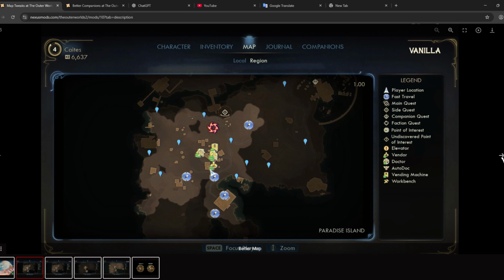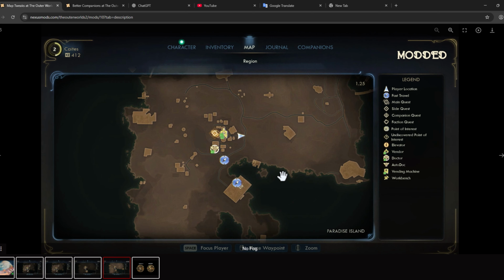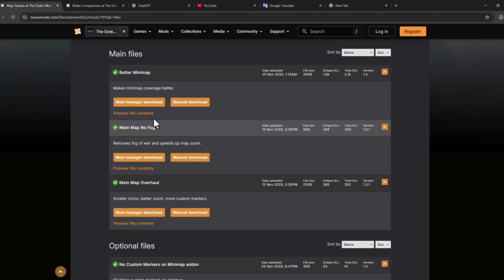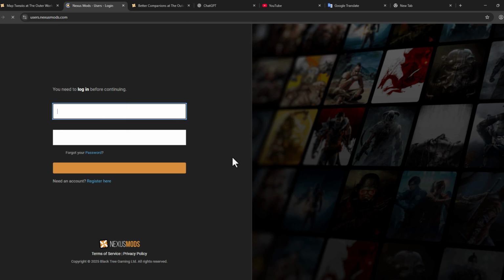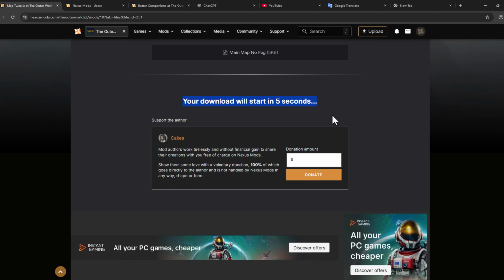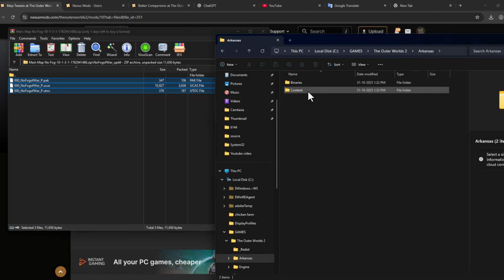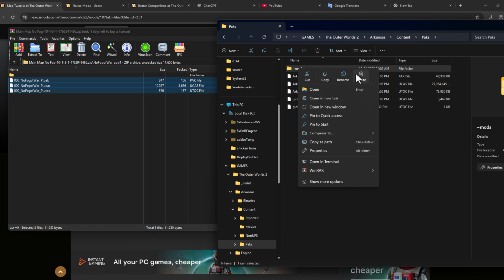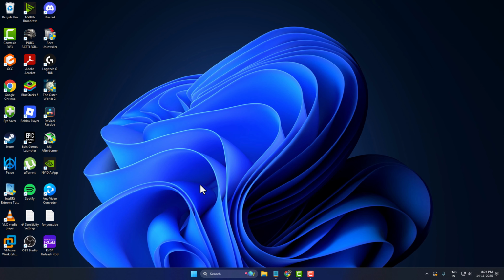Map Tweaks – The Outer Worlds 2 (2025) | Remove Fog of War Easily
Learn how to do simple and safe map tweaks in The Outer Worlds 2 (2025), including how to remove Fog of War easily for better visibility and smoother exploration 🗺️✨. This guide shows user-friendly settings, accessibility options, and in-game adjustments to help you view the full map clearly without using illegal tools or risky files. Perfect for players who want a cleaner, clearer map experience in 2025 — 100% safe and game-friendly!

Place file into:
C:\Program Files (x86)\Steam\steamapps\common\The Outer Worlds 2\Arkansas\Content\Paks\~mods